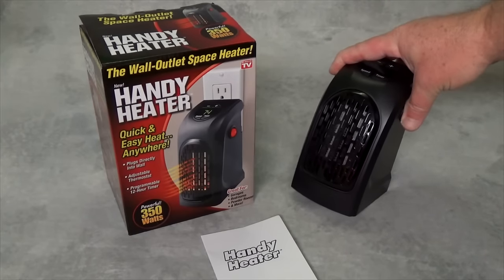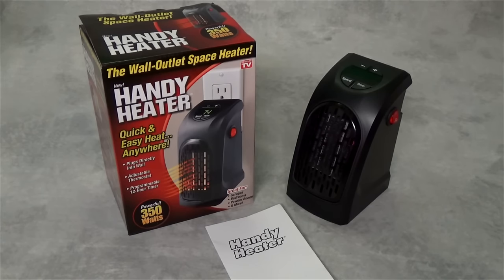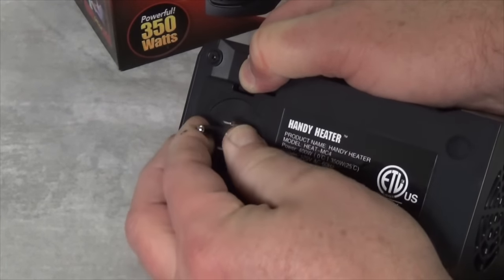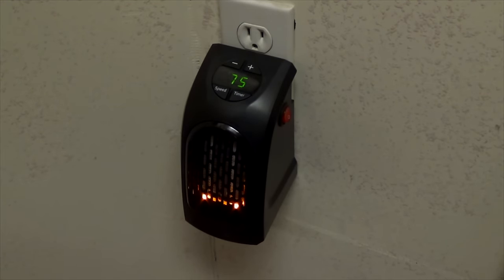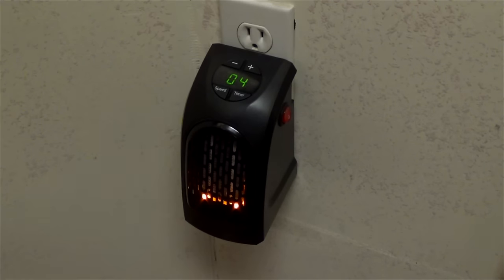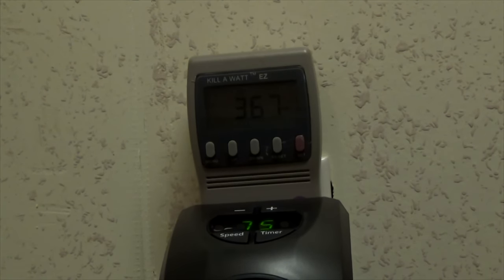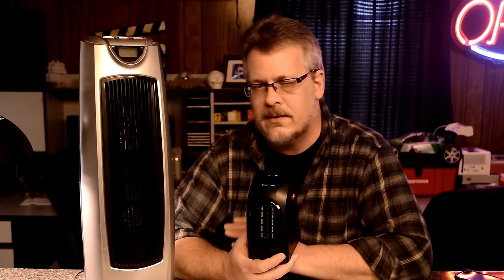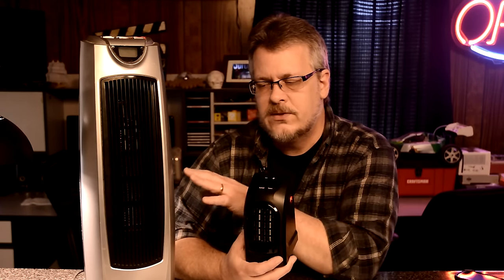Handy Heater - Wall Outlet Space Heater Review - Does It Work?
Today the As Seen On TV Wall Outlet Space Heater gets a full trials review.

INTRO:
Welcome , During some late night television viewing I was constantly being reminded of a little space heater called the Handy Heater. It's a small room warmer that plugs directly into a wall receptacle that eliminates traditional floor standing model heaters and the wires that they are attached to.
As a huge gadget guy I headed out and bought the handy heater to test here for this show. Anyone that says TV advertising does not work is sorely wrong, as it has convinced me to go out and buy one just to try it out. NOW, Lets open the box up and test out this heater for ourselves and see if it's worthy of the $30.00 price tag.

UN-BOXING & FIRST IMPRESSIONS:
The box claims that this heater is great for Garages, Bedrooms, Living Room, Powder Rooms, Dorm, Office and more. It also states that it has a full 350 Watts of Power. Of course the most appealing feature of the heater is it's size as compared to a full sized electrical free standing model. The plastic housing seems durable and well thought out and the constructions has a modern ecstatically pleasing look.

FEATURES:
The wall plug can rotate 180 degrees to fit any three prong outlet.
There is a large power switch on the right side of the unit for off on conditions. The front panel has an Digital LED display that is lit. I noted that it is purposefully angled for optimized viewing from a baseboard height receptacle while standing.
When the heater is running it displays the temperature the unit is set to. The control panel offers a thermostat that ranges from  60-90 degrees Fahrenheit.  A programmable 1-12 hour timer that will turn off the heat when the timer has expired. A Speed Selection switch that offers a high or low setting.

Other features that are listed include a safe ceramic heating element, Stay cool plastic housing and auto shut off circuitry.

TESTING:
POWER USAGE - I will now place a wattage usage meter on the heaters mains line to test it's actual power consumption of it's advertised claim of 350 watts. Checking at High and Low Speeds.
I would like to point out that most freestanding electric heaters are rated at 1500 watts on their high settings and this unit is less than a quarter of that in terms of power consumption. The more watts consumed using the similar technology of the ceramic element means that you can expect this unit to provide about one quarter of the heat output compared to a traditional full sized unit.
HEAT OUTPUT – Using a digital thermometer I will now test the temperature of the heating element itself as compared to a traditional 1500 watt unit. I will also test the temperature of the surrounding case to determine if a safe temperature is applied to avoid any melting of the case or cause for concern of surrounding items (walls, floors).

FINAL THOUGHTS:
I must rate the performance for what it is rather than what it is not. This is a small heater so heating a full sized room would not be practical for this unit contrary to what the box literature suggest.
My opinion on this heater is that if you are wanting to heat a very small space that is well insulated you will be happy with its performance. If you have ever used a free standing models before and were comfortable with it's lowest setting this will be a familiar experience. The direct “plug into outlet” design is one of it's best features and I personally like it's overall look, and function of controls. The fan is a bit noisy but not of the variety of a high pitched sound that can be very annoying. If you have small children I would not get this product as the front element proved to be near 200 degrees that is enough to burn and it would also be tempting for a small child to play with. I would also consider where this unit will be placed very carefully because curtains or other flammable materials that come into contact could ignite given the right conditions.

The output of the heat is more than adequate for it's size and using it under a desk to keep your feet warm work work nicely.
If you are looking for a heater to warm an entire room on a regular basis I believe you would be better off getting a traditional free standing unit that provides a full 1500 watts.

The Guru Brew is a weekly entertainment show that is posted on the internet every Saturday with a frequent bonus upload on Wednesday. Please join us as we document our techie adventures where something fun and new is always brewing.